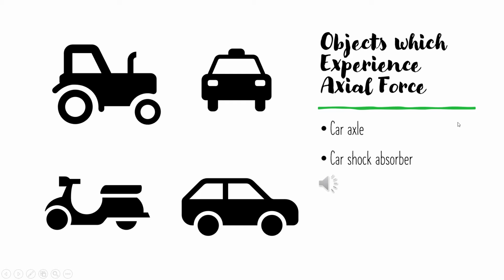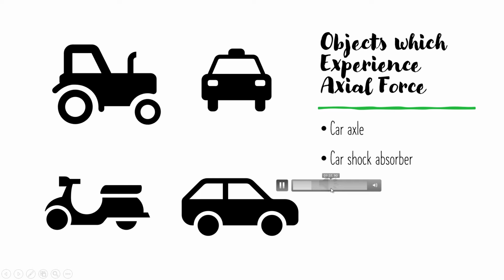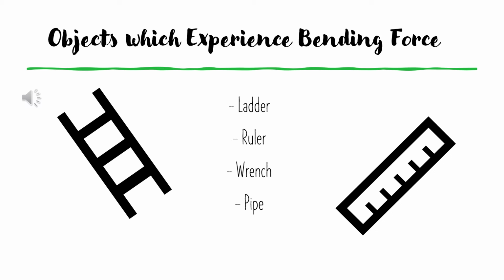PowerPoint Slide Show Saturday Night Discussion Updated Final 2020 06 01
Group members: GASMIDO, RENEE JULIENNE E.
                               MARIGONDON, IVAN CARL D.
                               MATIN, RYAN CHRISTIAN
                               SY, FRANZ JUSTINE KYLE
                               TAYAM, DONNEL